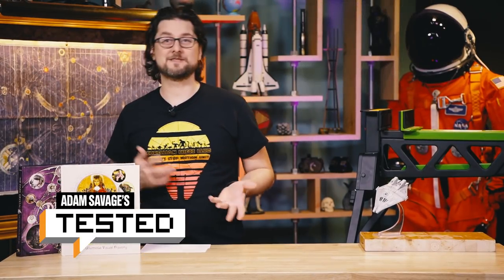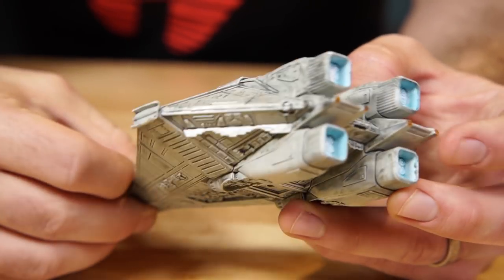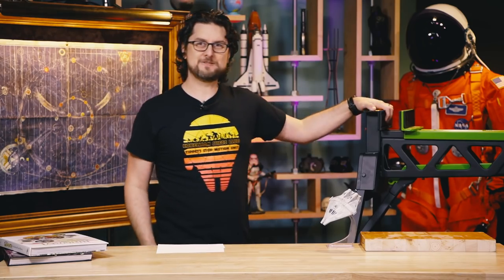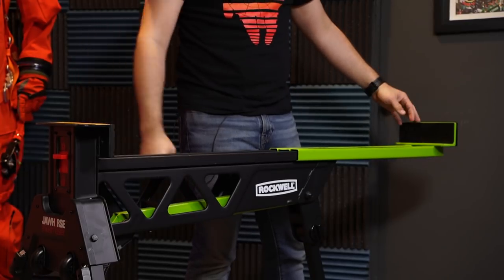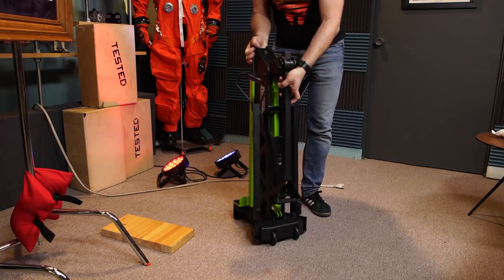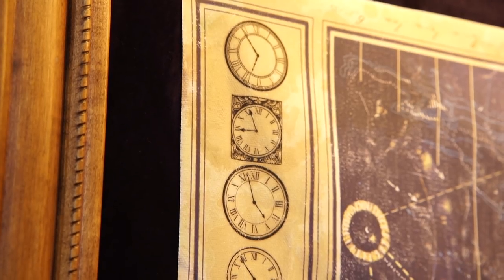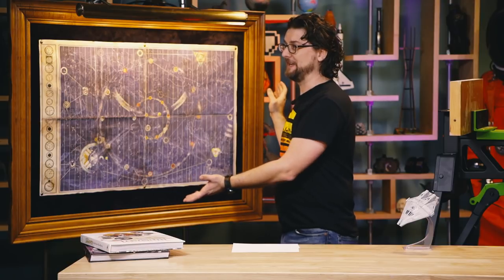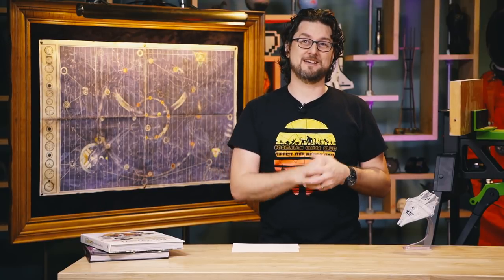Tested in 2018: Sean's Favorite Things!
Sean's favorite things from this year include a collectible from Alien, behind the scenes books for two classic films, a very useful portable clamping system, and a prop replica from one of his favorite films: Time Bandits!

Narcissus Shuttle
The Dark Crystal Ultimate Visual History
Labyrinth Ultimate Visual History
Rockwell JawHorse Sheetmaster